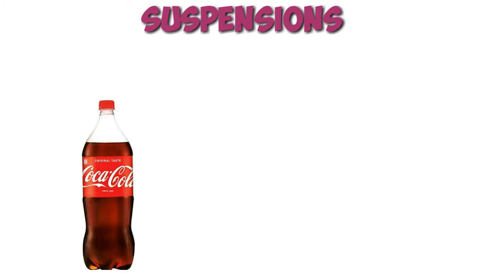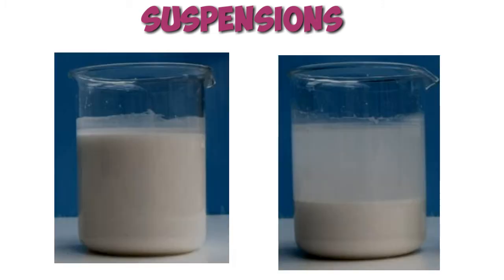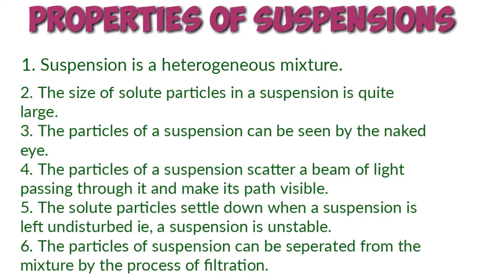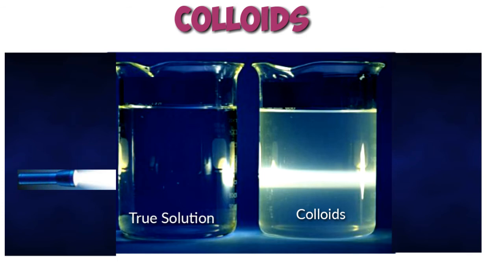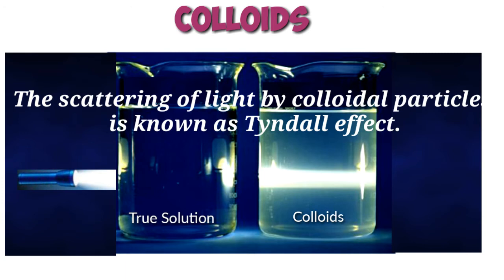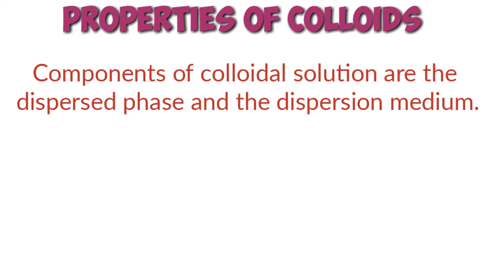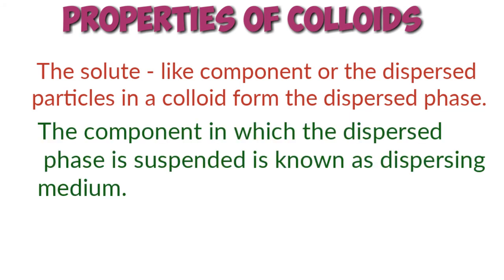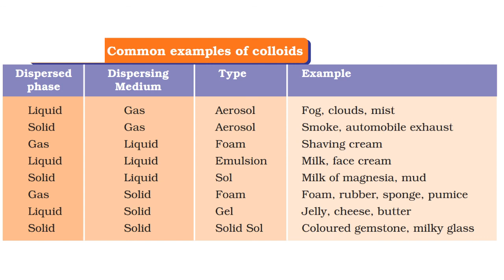Class 9 Chemistry- Is Matter Around Us Pure - Part-3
Suspension &  Colloids